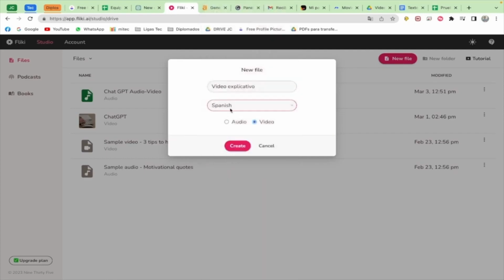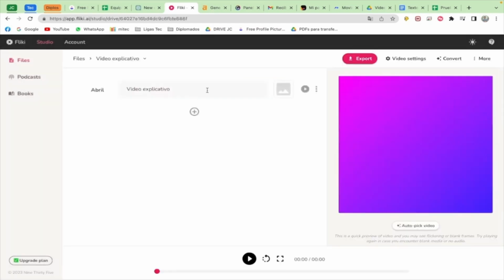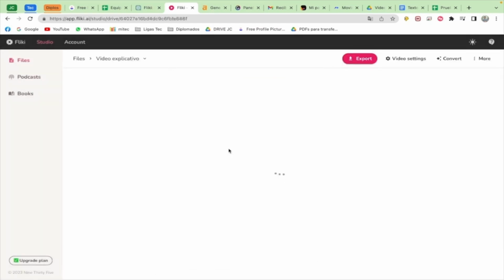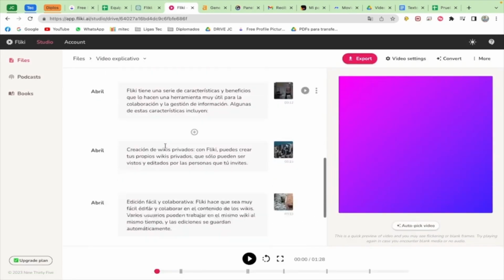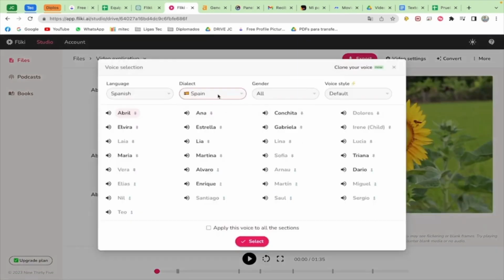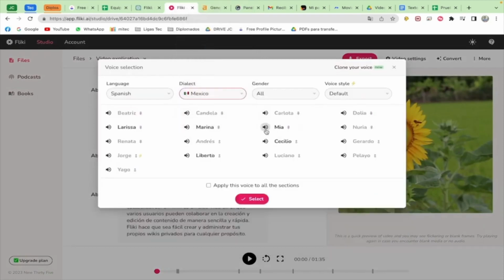Use FLIKI | CEDDIE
Learn how to use the basic functions of FLIKI
Introducing: Azure AI with the voice of Celia at 1.02x
Center for Educational Development and Innovation (CEDDIE)
Tecnológico de Monterrey